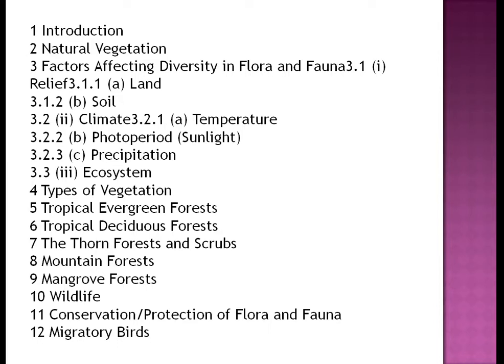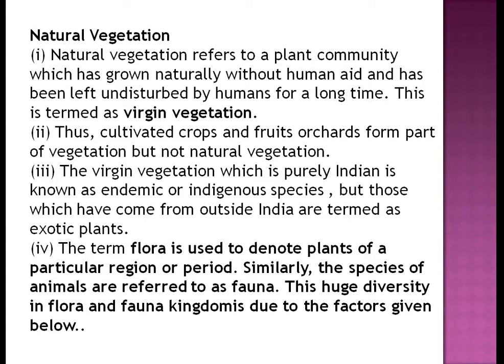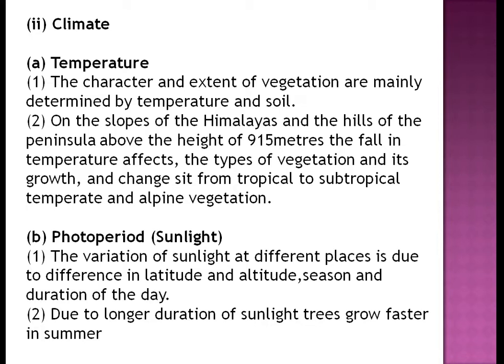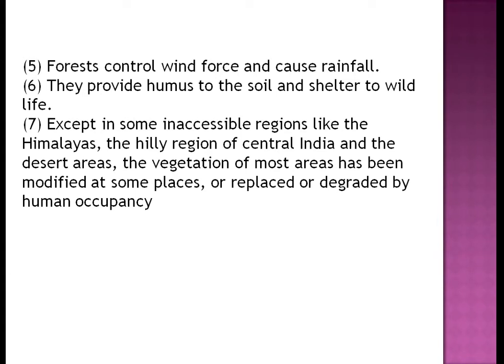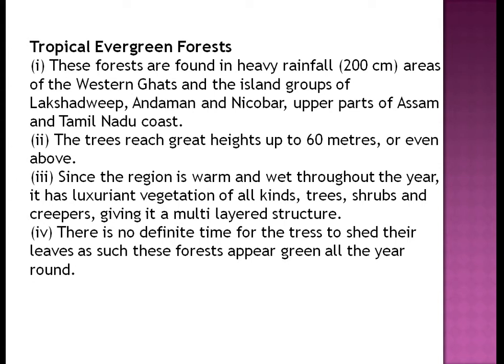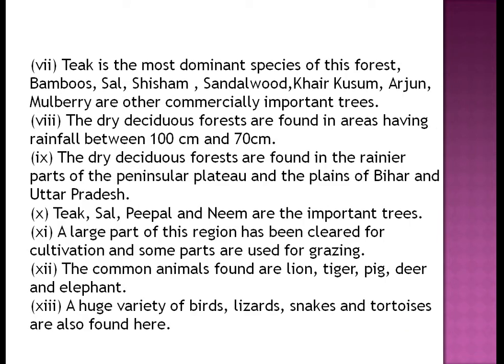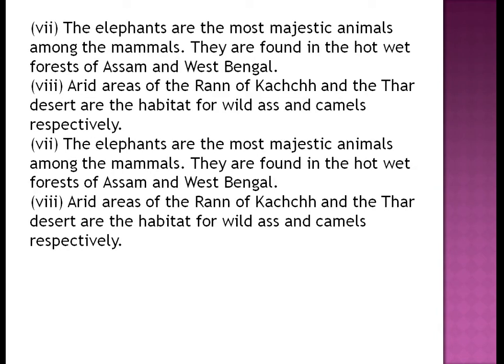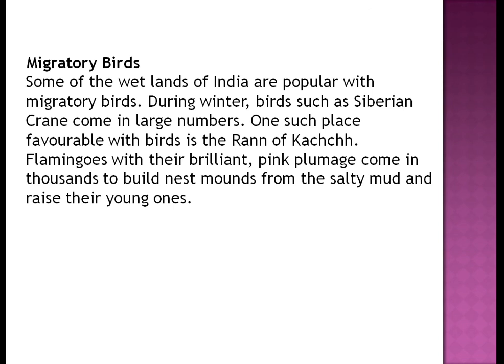Class- 9 Geography Revision Chapter -5